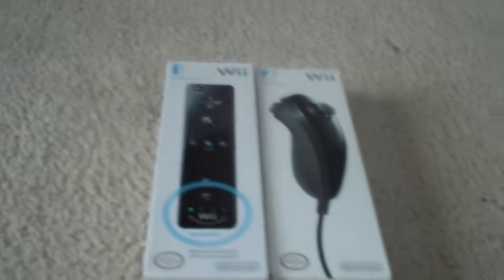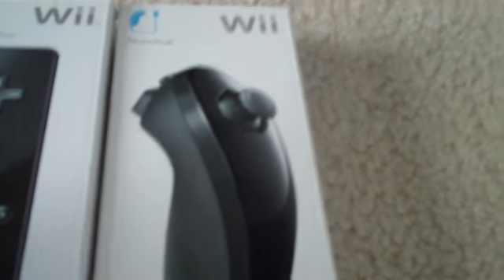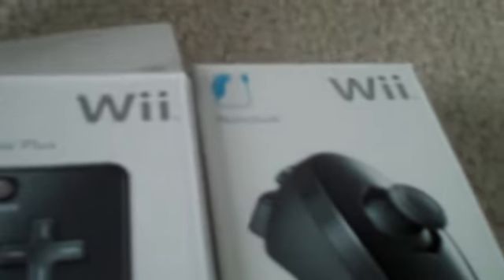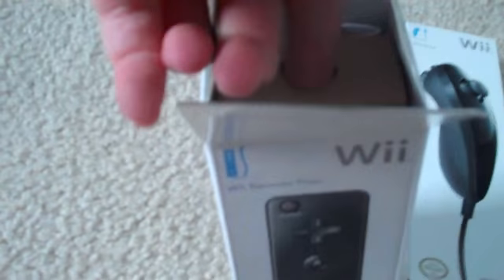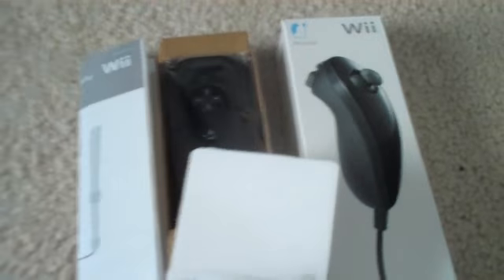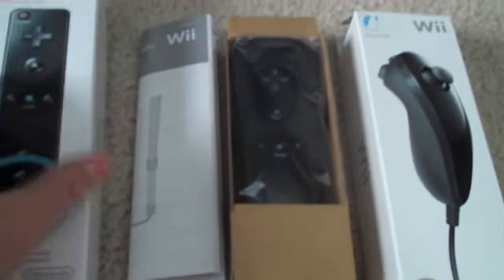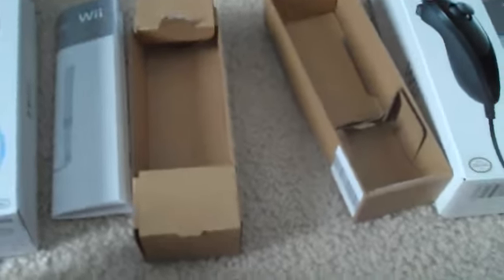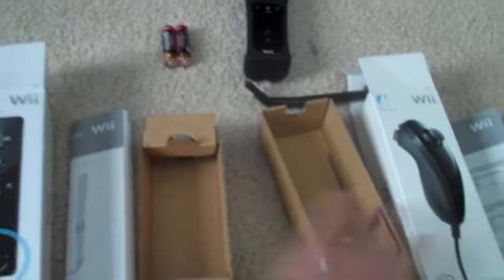Black Wii Remote and Nunchuk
I just picked this up in walmart and it is awsome!